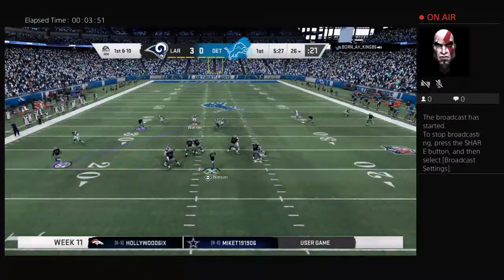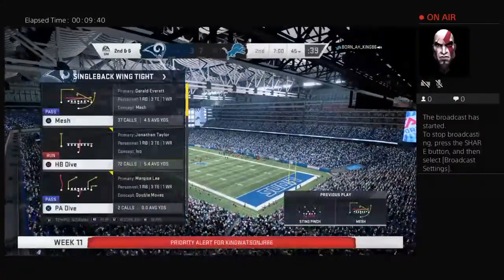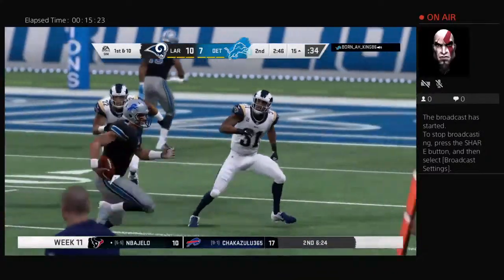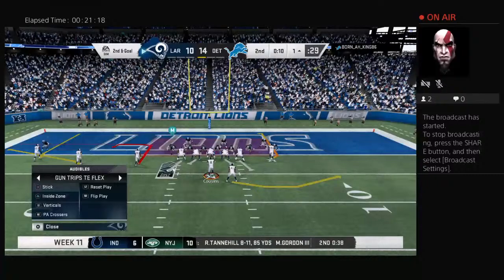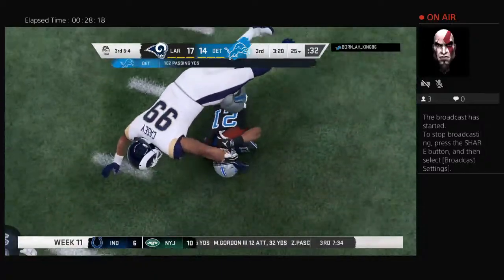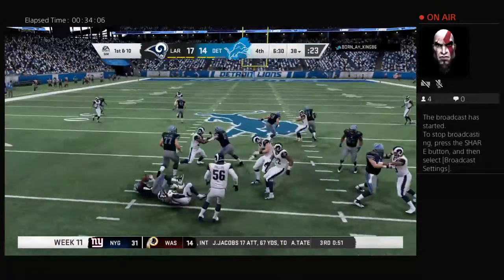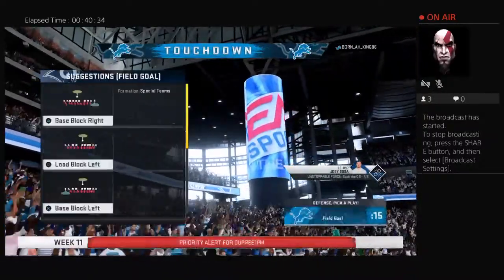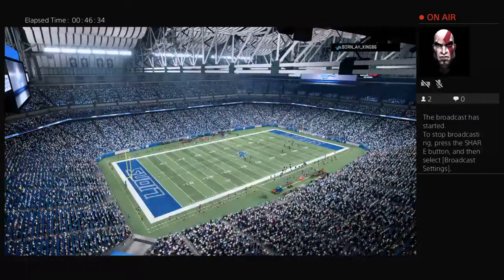JHAWK1919's Live PS4 Broadcast